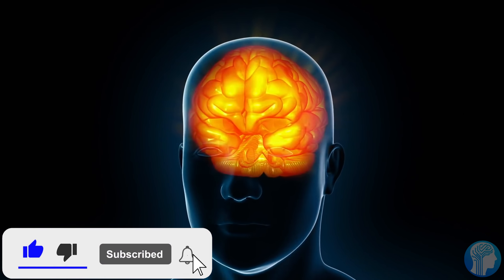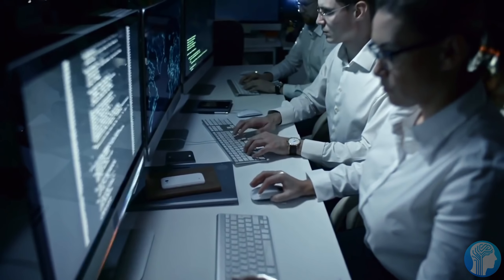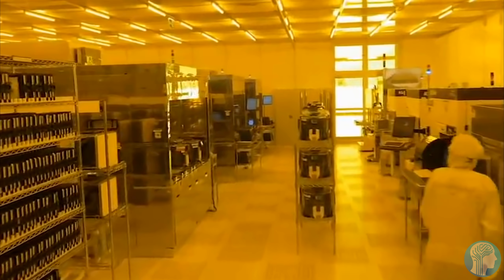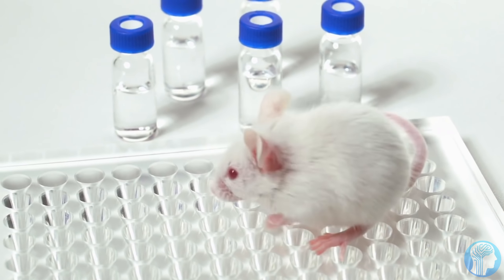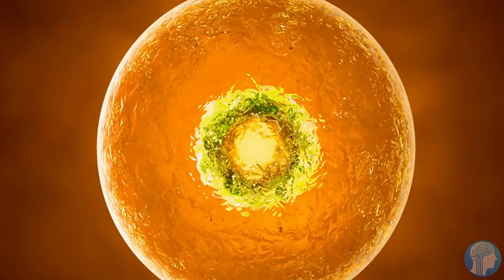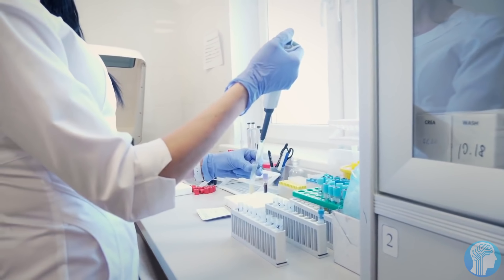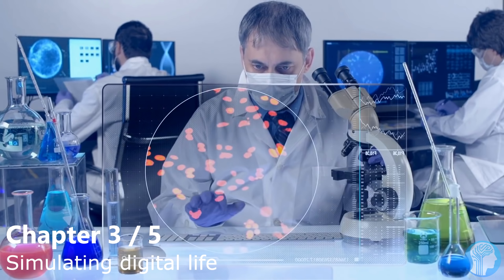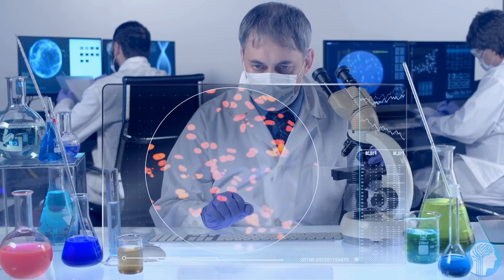Unbelievable Artificial Intelligence Breakthrough (AI Cell Simulation)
Artificial Intelligence Researchers just got one step closer to simulating an entire artificial lifeform inside of a computer. This time they simulated a huge collection of cells which medical researchers can use to quickly test new medication and treatments without any of the ethical concerns.
TIMESTAMPS:
00:00 The Simulation of Life
01:12 What is this used for?
02:46 Simulating digital life
04:38 Are we in an AI Simulation?
07:23 Last Words